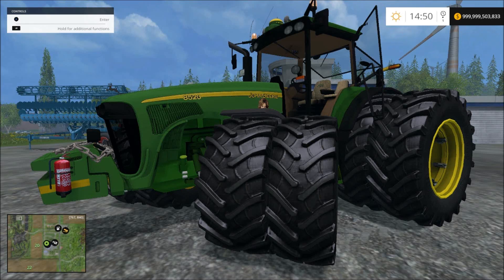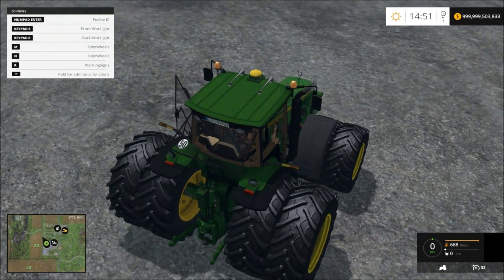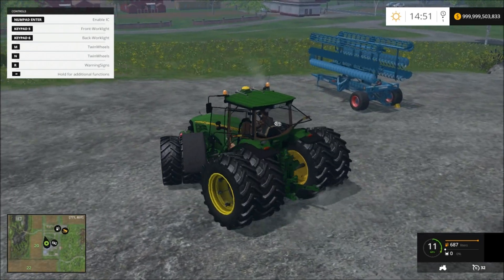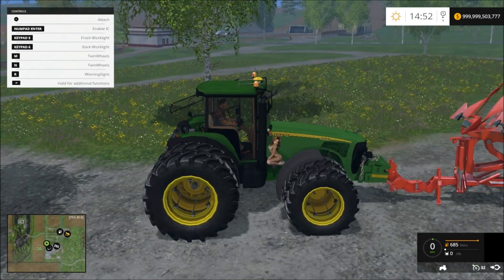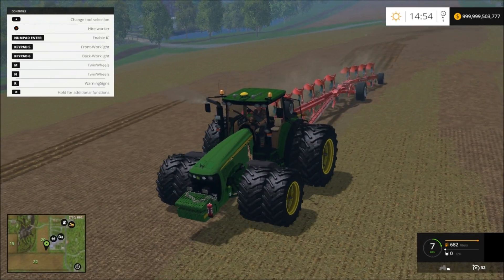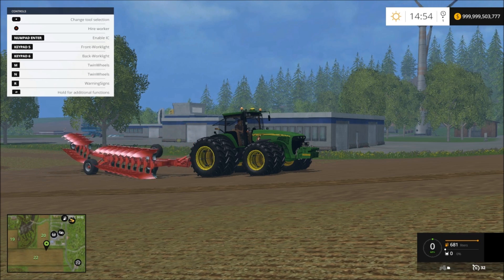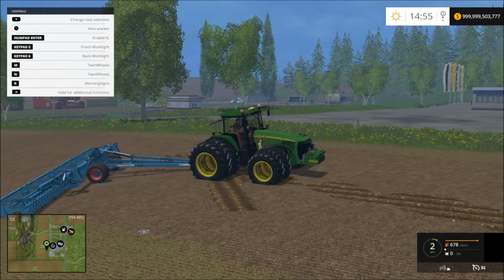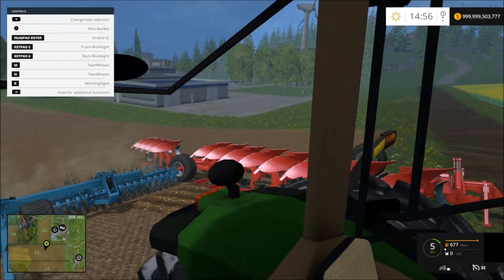Farming simulator 2015 JOHN DEERE 8220 Mod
A farming simulator 2015 JOHN DEERE 8220 Mod

Mod

Credits: MF390, Sotillo, mati7766, VMV Modding, roller90 & Dracko